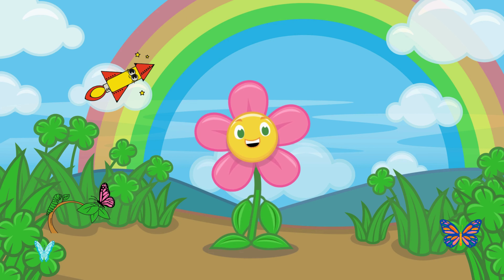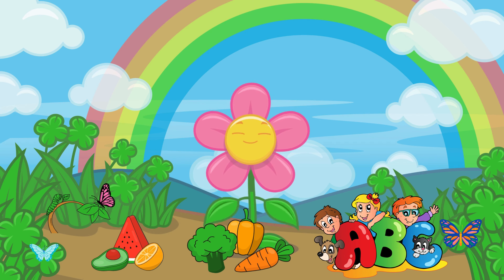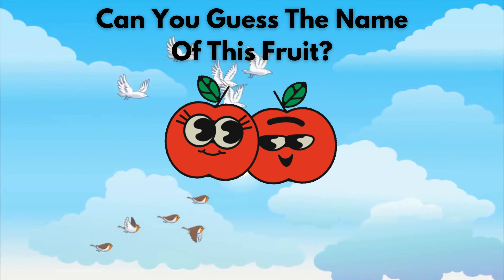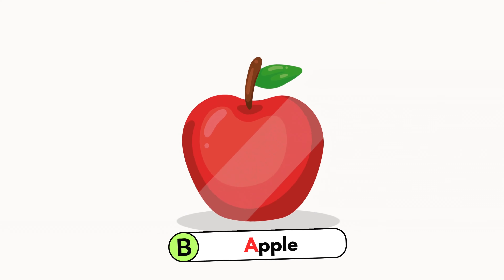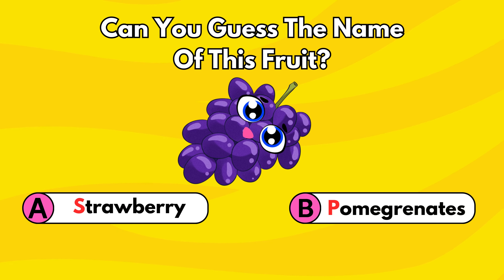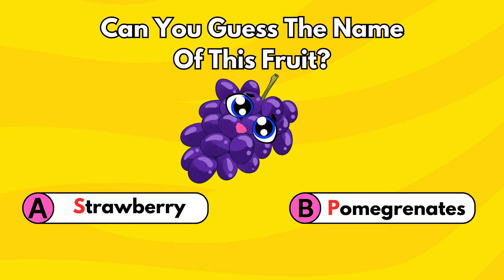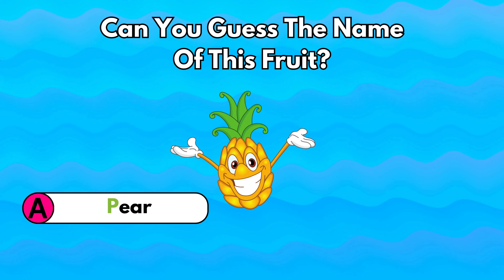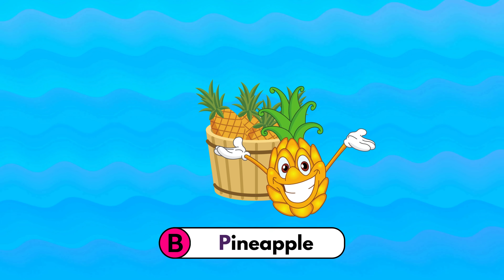Guess The Fruits | Fun Learning For Kids | Learning Fruits Name For Kids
Join us in a fun and interactive guessing game where kids can learn the names of fruits, vegetables, and alphabet letters by looking at colorful pictures. Perfect for toddlers and preschoolers, this educational video makes learning fun and engaging. Watch, guess, and sing along with us!
Guess the fruit: Apple, Banana, Orange, Grapes